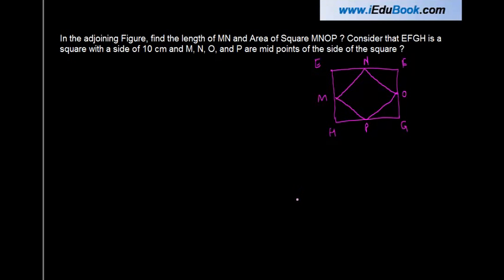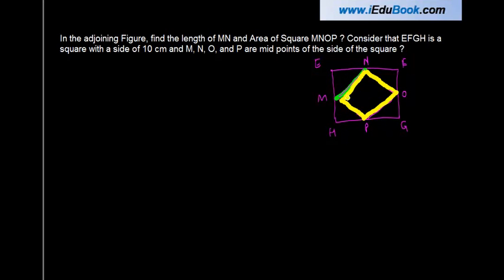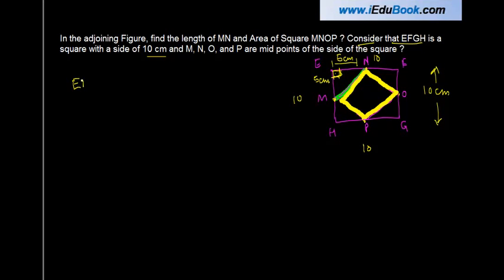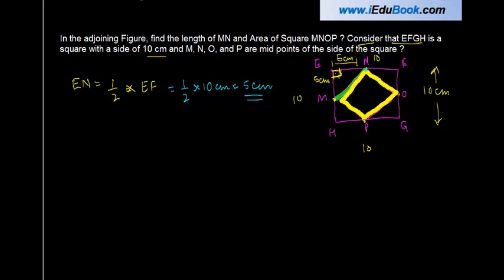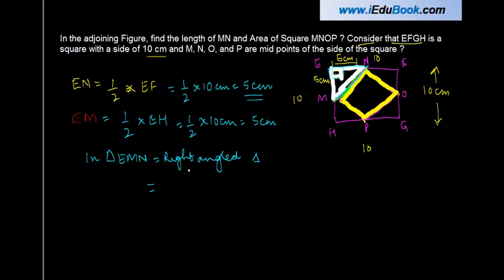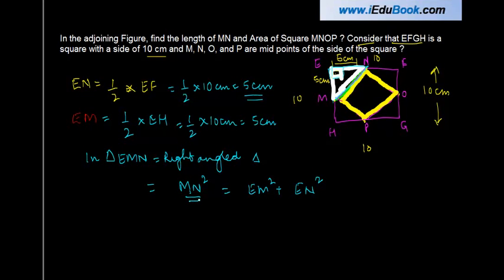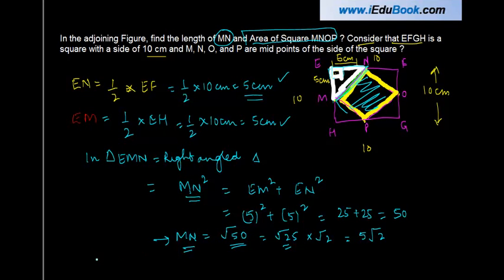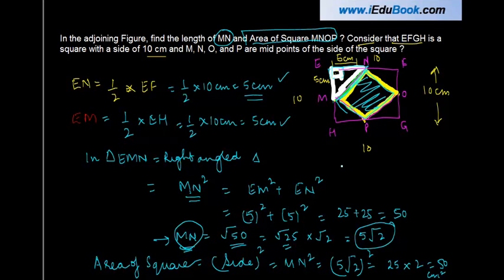Area of a Square formed by joining Midpoint of Bigger Square - Maths - ISCE,CBSE - NCERT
Learn About - Area of a Square formed by joining Midpoint of Bigger Square - Geometry - Maths - Class 7/VII - ISCE,CBSE - NCERT